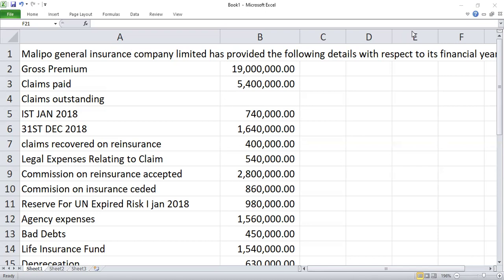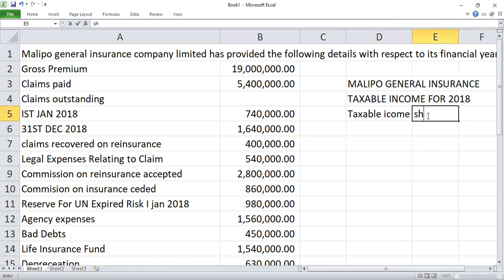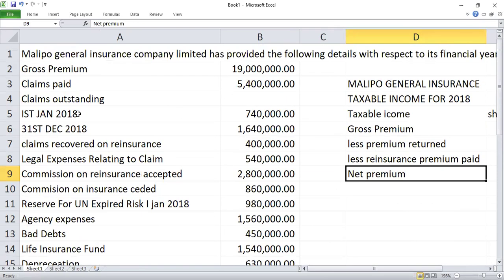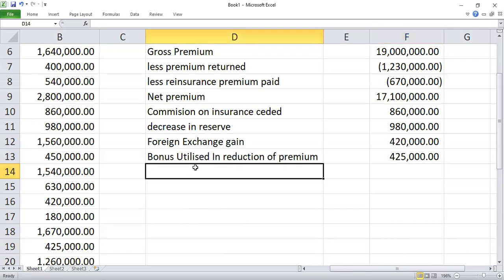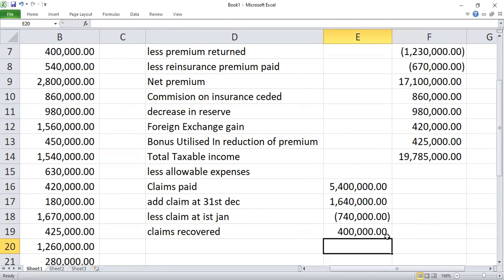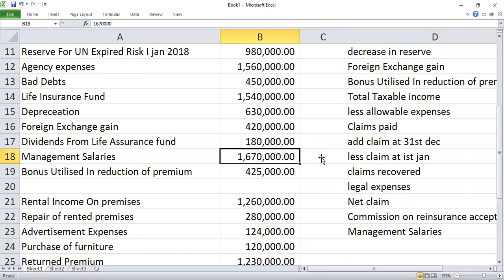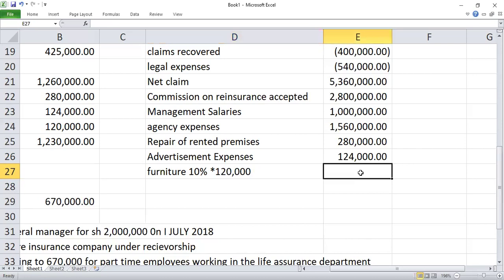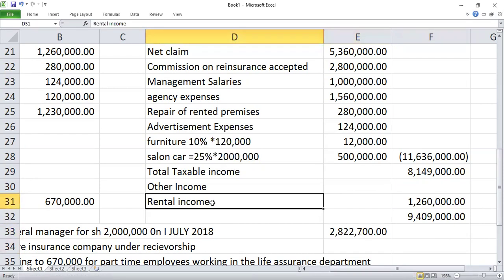TAXATION OF INSURANCE BUSINESS DATA